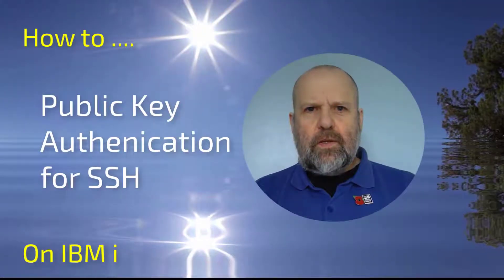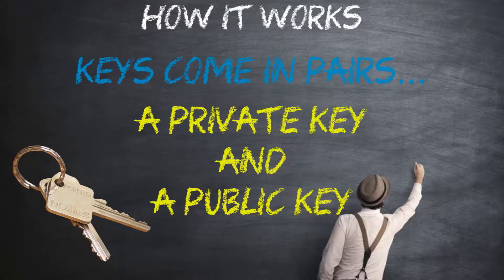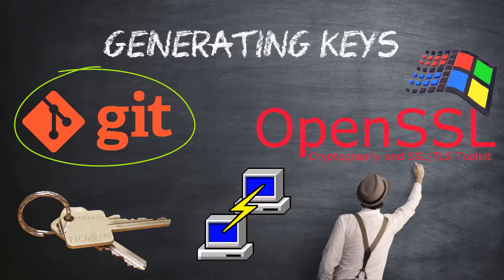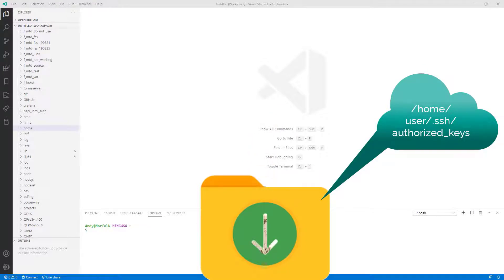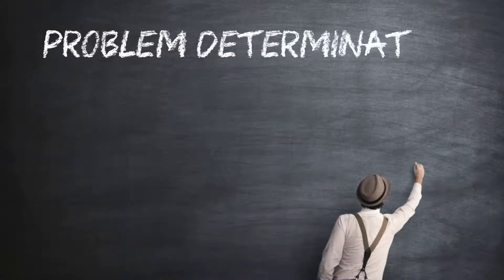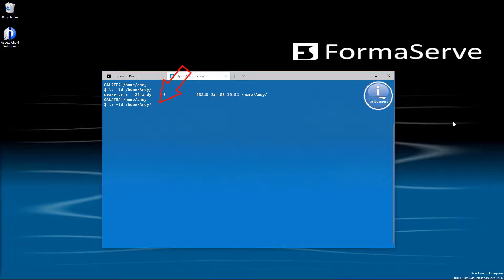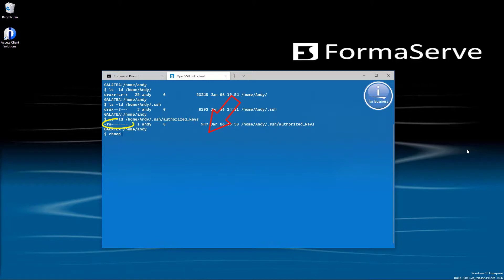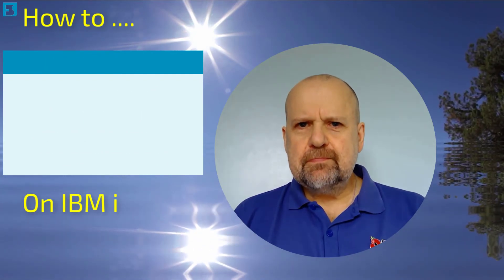Expert Tips for Setting Up Public Key Authentication on IBM i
In this short How To On IBM i Video, we take a look at how to use public key authentication on the IBM i.

Public key authentication is a way of logging into a SSH session using a cryptographic key rather than a password.

-- Contents --

00:00 - Intro
00:43 - What we trying to acheive?
01:05 - How does it work?
02:15 - Generating keys
04:06 - Installing keys
05:06 - Does it work?
05:33 - Problem determination
08:56 - Check out learning.formaserve.co.uk & Powerwire.eu
09:19 - Wrap up